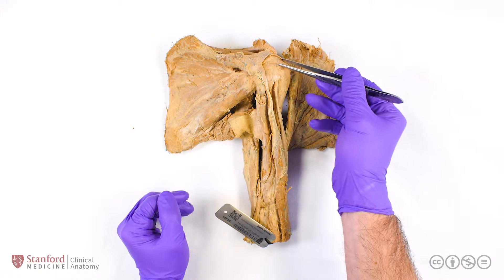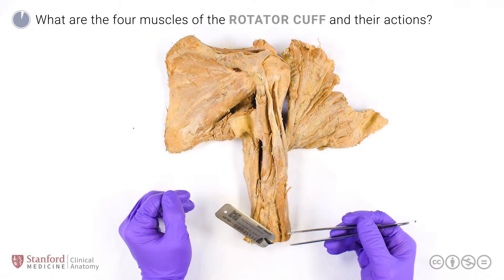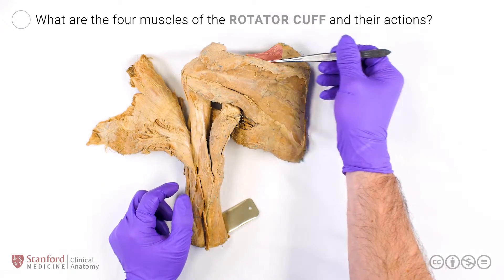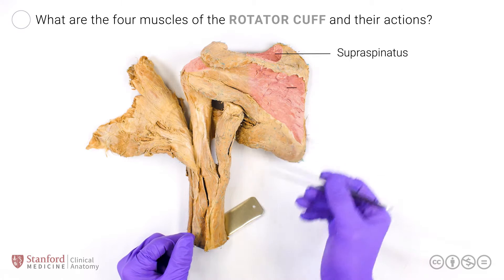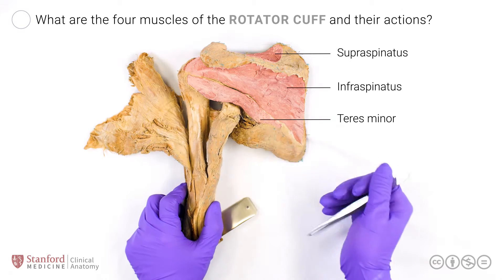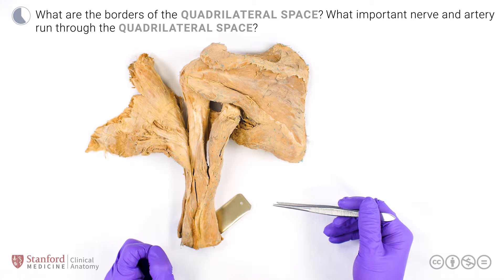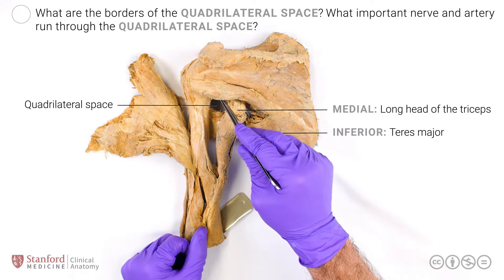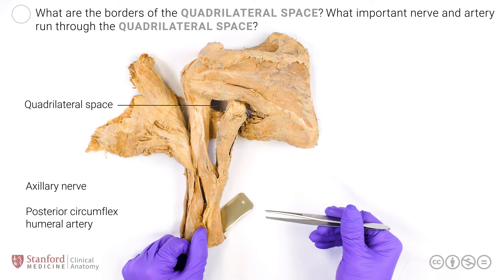Muscles of the Shoulder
In this video, we will be discussing the muscles of the shoulder joint. Here I have a left shoulder. This is the lateral side. This is the medial side. This is the superior or proximal end of the humerus, and in this direction is the inferior or distal end of the humerus. Let's begin with the rotator cuff. What are the four muscles of the rotator cuff and what are their actions? The rotator cuff consists of the subscapularis muscle, which runs from the anterior face of the scapula to the lesser tuberosity of the humerus, and internally rotates the humerus. The supraspinatus muscle, which runs from the supraspinous fossa through the subacromial space to the greater tuberosity of the humerus, and initiates abduction of the humerus. Infraspinatus, which runs from the posterior face of the scapula to the greater tuberosity and functions in external rotation of the humerus, and teres minor, which also runs from the inferior portion of the posterior scapula to the greater tuberosity and externally rotates the humerus. Next question: what are the borders of the quadrilateral space and what important nerve and artery run through the quadrilateral space? The quadrilateral space, seen here, is bordered on the inferior side by teres major, on the medial side by the long head of the triceps, and the superior side by the inferior aspect of the glenohumeral joint, and on the lateral side by the surgical neck of the humerus. The axillary nerve and the posterior circumflex humeral artery run through the quadrilateral space.